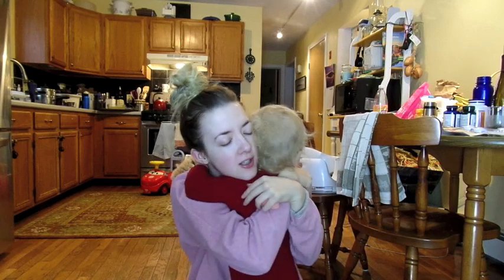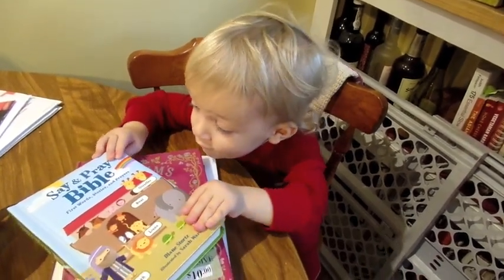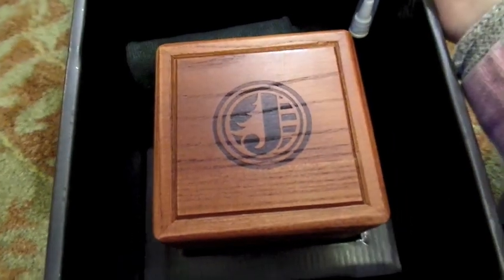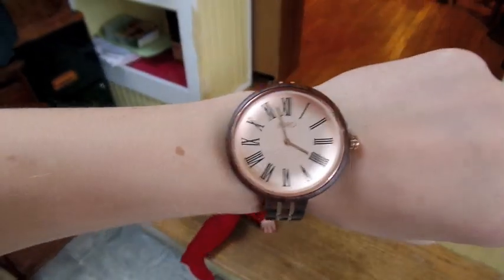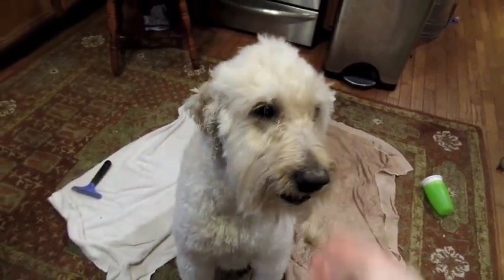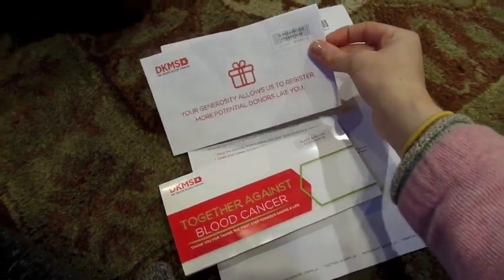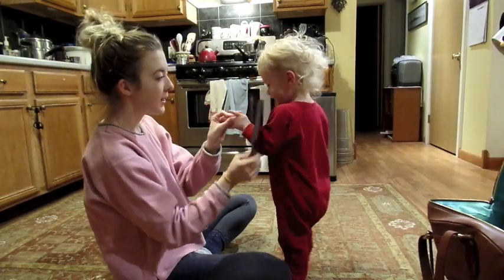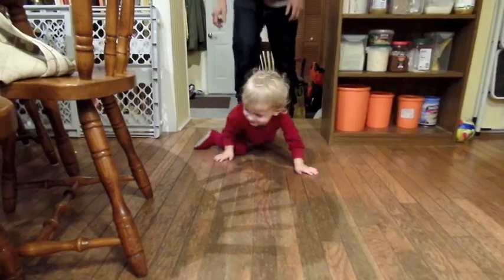DOG MAKEOVER + JORD GIVEAWAY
The contest will close Dec 10th at 11:59pm. The $180 will expire on Dec 31st if not spent. Winner will be selected and contact by Jord. Good luck everyone!

Augusta, ME, 04332